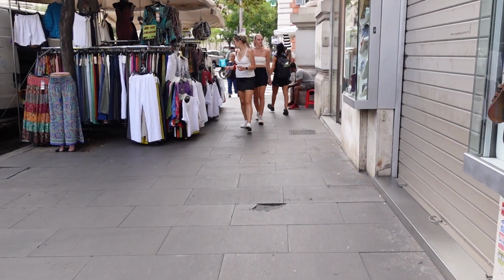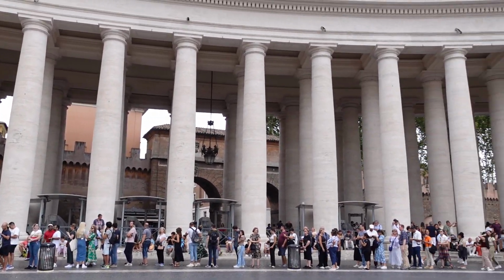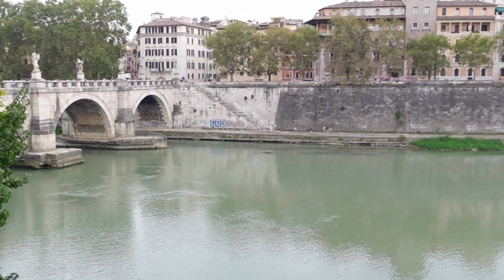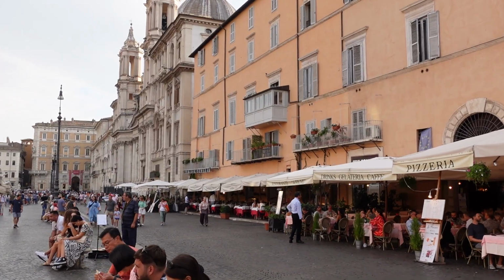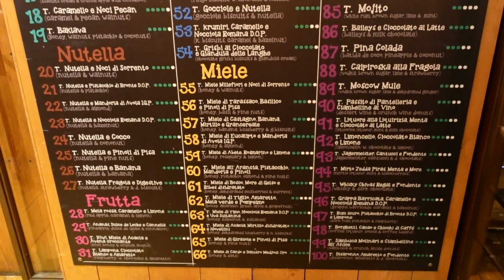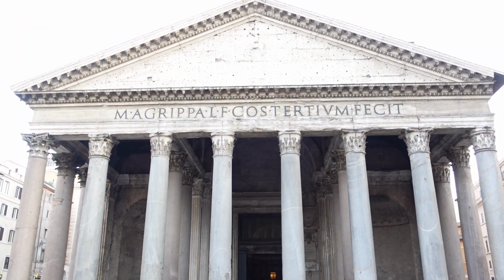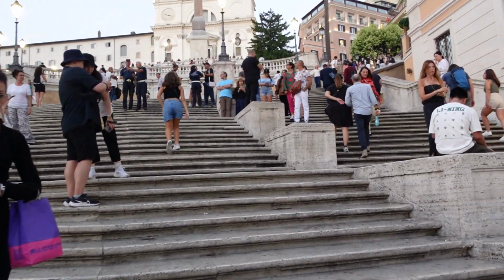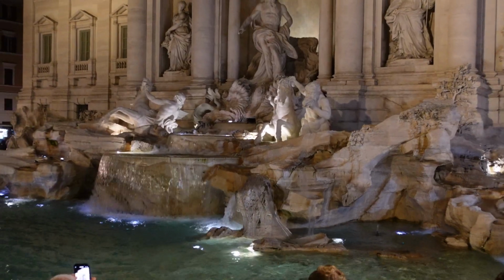24 Hours in Rome, Italy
Join me as I walk through the streets of Rome and visit spectacular sites like the Vatican City, Castel Sant' Angelo, Piazza Navona and many more

Equipment I use:
Galaxy S22 Ultra
GoPro10

*All opinions are my own and do not reflect the views of my employer.